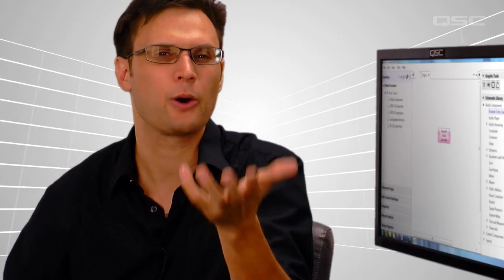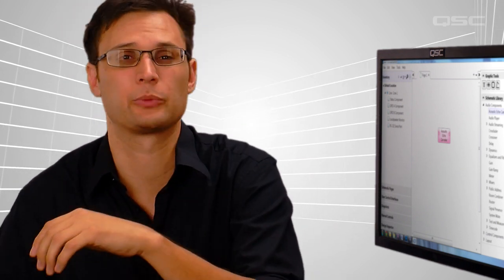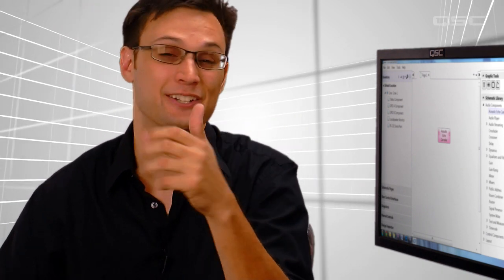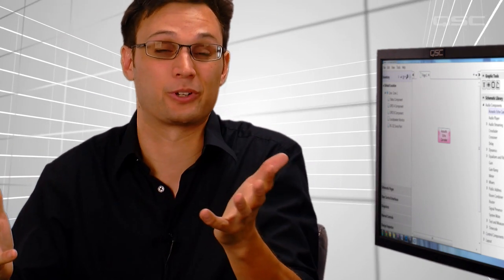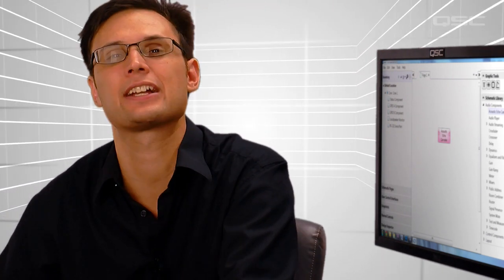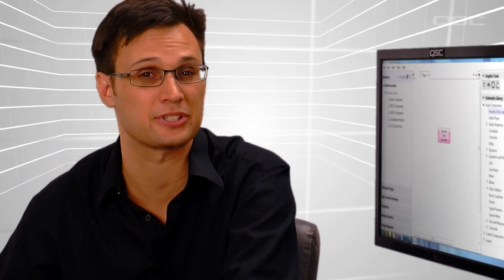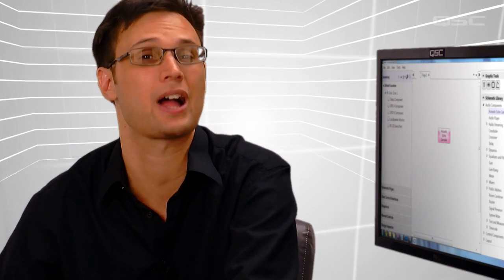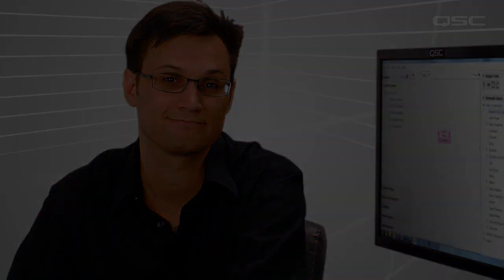Q-SYS Training - Telephony Deployment Part A: Intro to Acoustic Echo Canceler